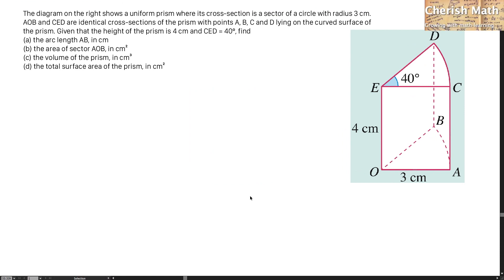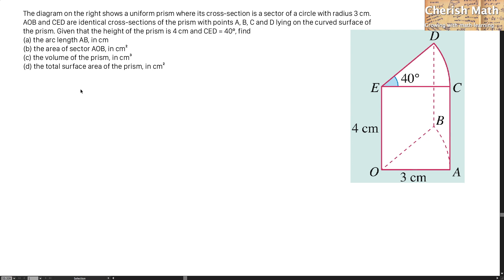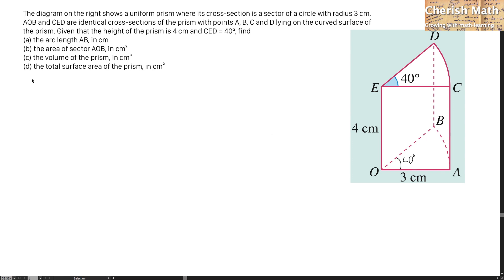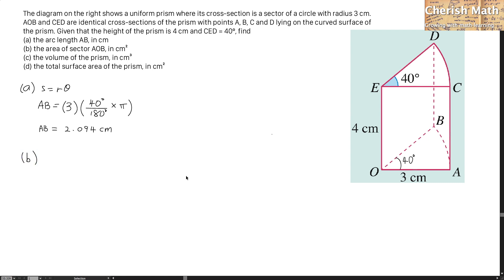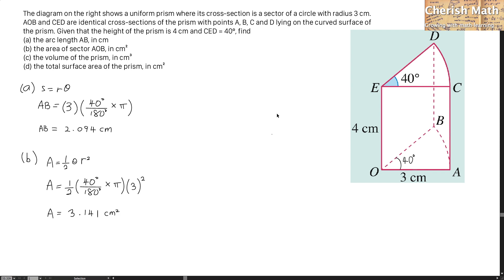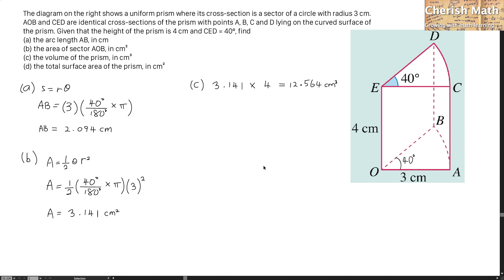This is cross section of a sector of a circle. Find the total surface area of this prism.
Additional mathematics form 5 KSSM, chapter 1, circular measure, question 17, page 27.

The diagram on the right shows a uniform prism where its cross-section is a sector of a circle with radius 3 cm.
AOB and CED are identical cross-sections of the prism with points A, B, C and D lying on the curved surface of
the prism. Given that the height of the prism is 4 cm and CED = 40º, find
(a) the arc length AB, in cm
(b) the area of sector AOB, in cm²
(d) the total surface area of the prism, in cm²

Rajah di sebelah menunjukkan sebuah prisma dengan setiap keratan rentasnya ialah sektor bagi bulatan berjejari 3 cm. AOB dan CED ialah keratan rentas prisma itu dengan A, B, C dan D terletak di atas permukaan lengkung prisma. Diberi bahawa tinggi prisma itu ialah 4 cm dan CED = 40°, cari

(a) panjang, dalam cm, lengkok AB,
(b) luas, dalam cm², sektor AOB,
(d) jumlah luas permukaan, dalam cm², prisma itu.